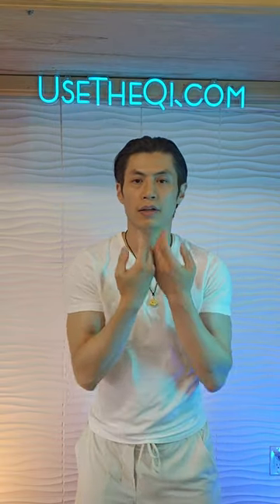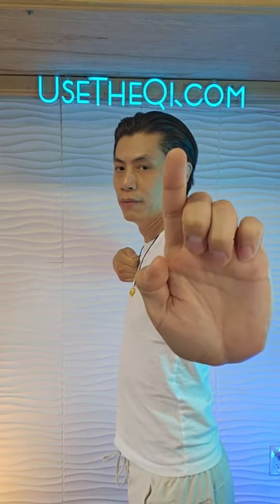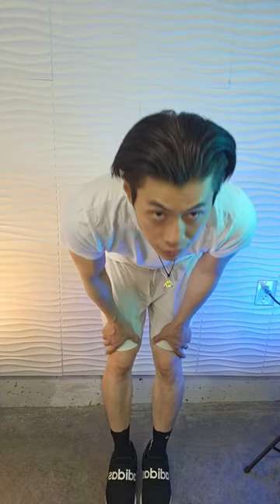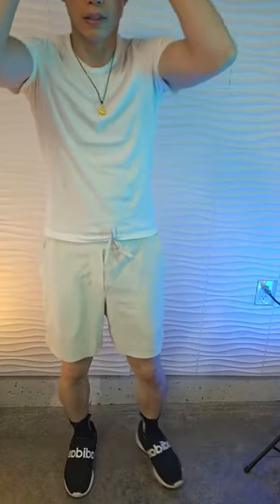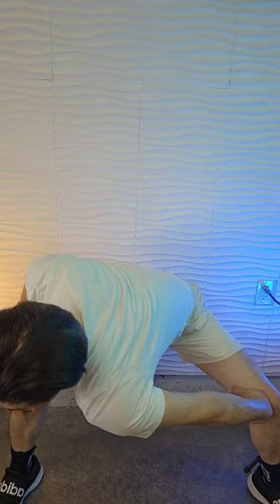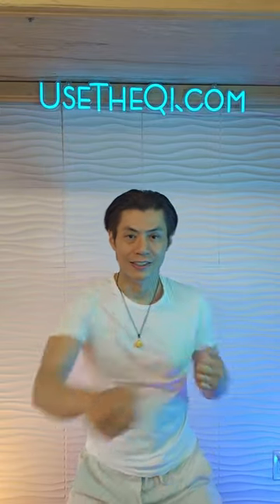Strengthen Your Core: Live Qi Gong Iron Body Meditation Experience Live Session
Welcome to my live session on Qi Gong Iron Body Meditation. In this session, I'll guide you through techniques that help you cultivate inner strength, resilience, and the flow of energy within your body. Whether you're just starting or have been practicing for years, this meditation is designed to empower you, sharpen your mental focus, and fortify both your mind and body. Let’s unlock your true potential together through the transformative power of Qi Gong.